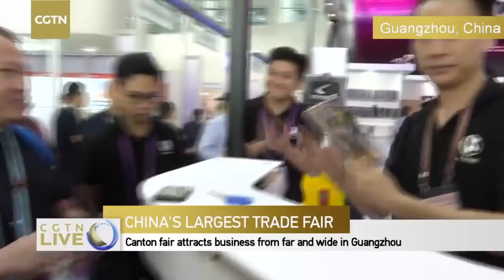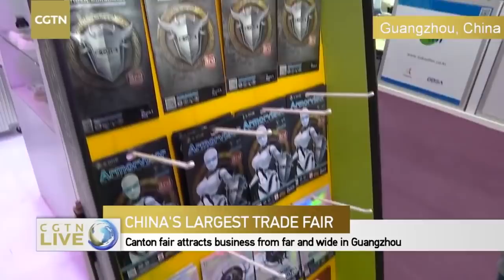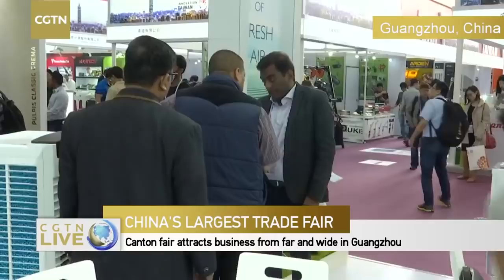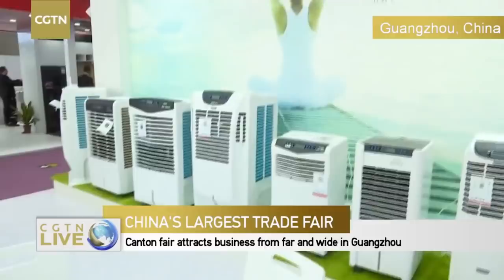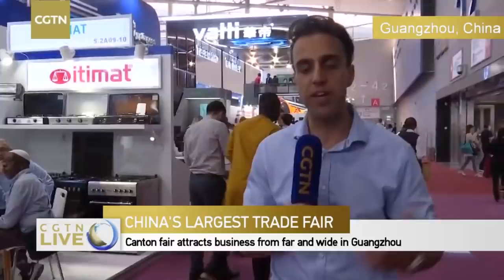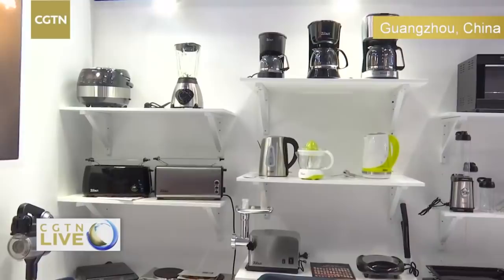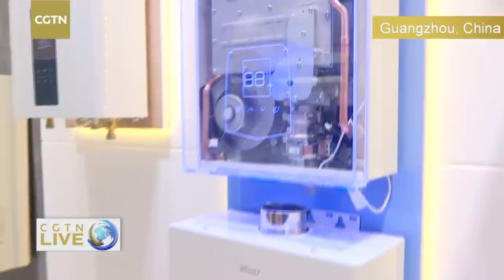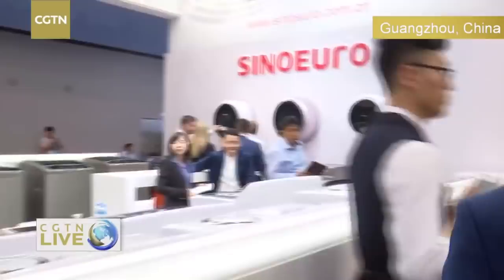Live: China's largest trade fair opens in Guangzhou CGTN带你探秘第125届广交会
The 125th edition of the Canton Fair opens in Guangzhou, south China’s Guangdong Province, with 16 categories of products being showcased from mid-April to early May. Nearly 25,000 exhibitors will attend the trade event, which will be conducted in three phases. An International Pavilion will display products from 38 countries and regions. Join CGTN’s Li Jianhua and Omar Khan as they explore the venue, taking a look at what vendors have brought to the fair, and what they expect to gain from the international event.